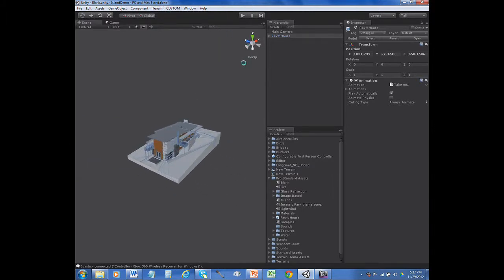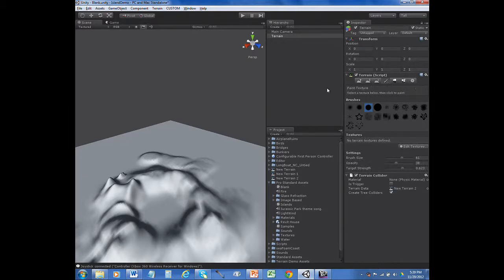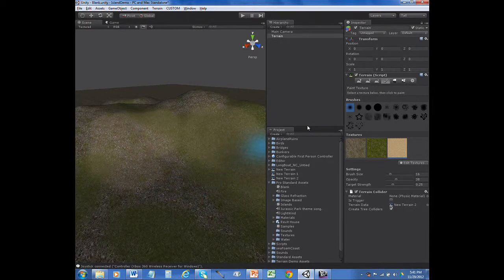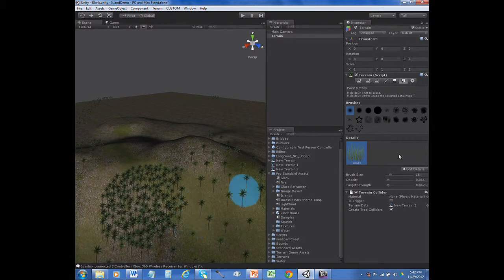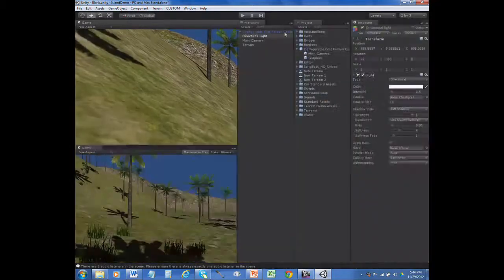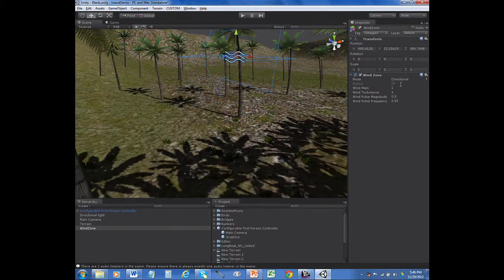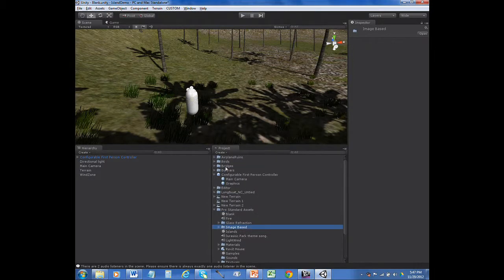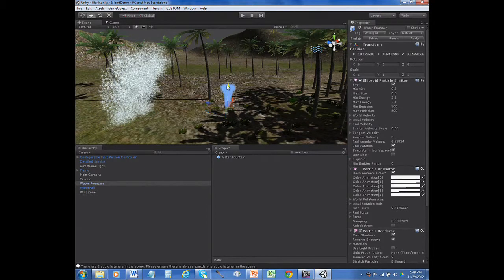BIMteractive: Creating Dynamic Terrains using Unity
In this clip from Microdesk's presentation at Autodesk University, Peter Marchese and Leo Salce discuss how to create amazing landscapes using Unity's easy drag and drop functions. Create trees, landscaping, water, and fire into your architectural model using the dynamic properties of Unity. Hear more about integrating gaming platforms into your workflow at our upcoming Webinar on March 13th.